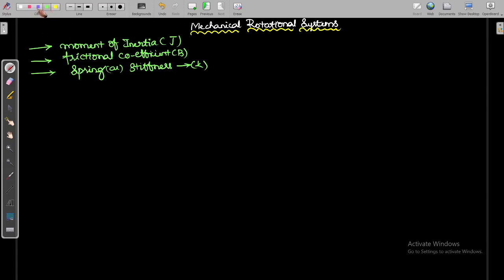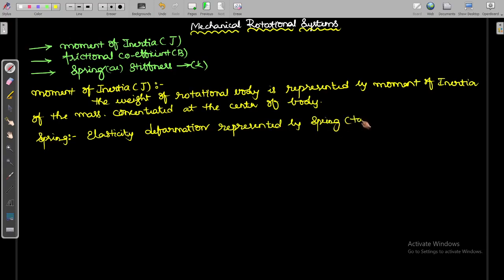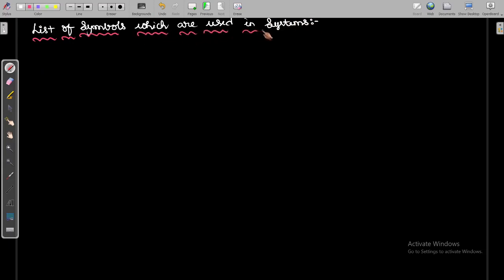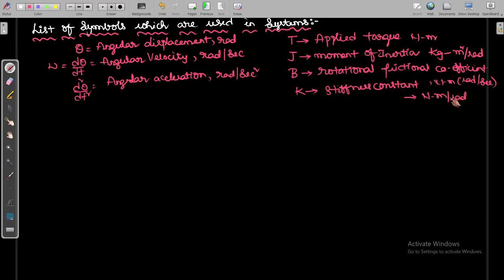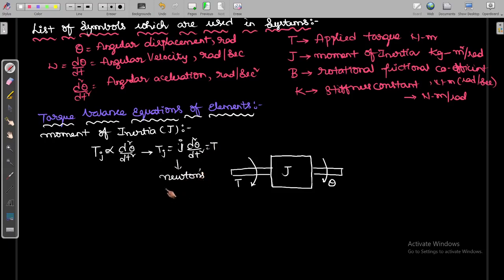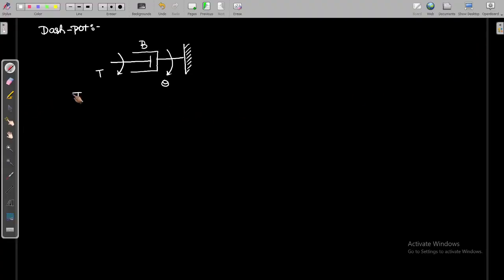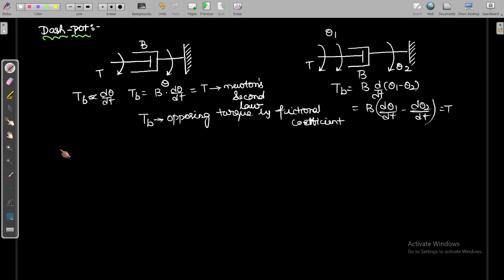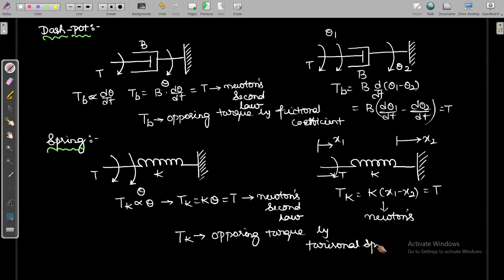CONTROL SYSTEMS//MECHANICAL ROTATIONAL SYSTEMS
IN THIS VIDEO YOU ARE GOING TO LEARN ABOUT MECHANICAL ROTATIONAL SYSTEMS